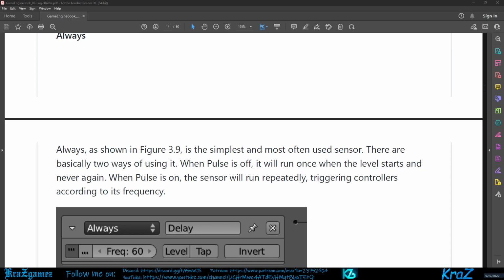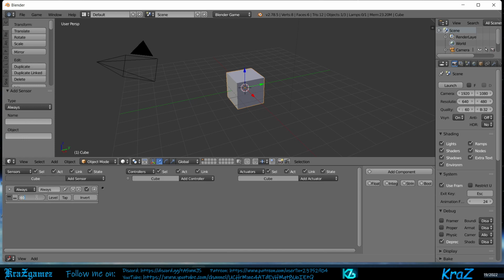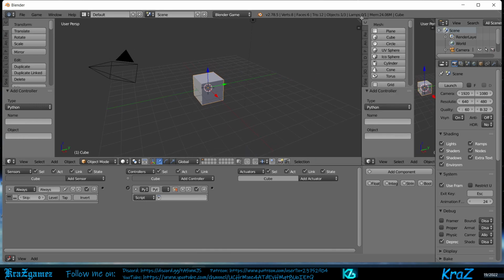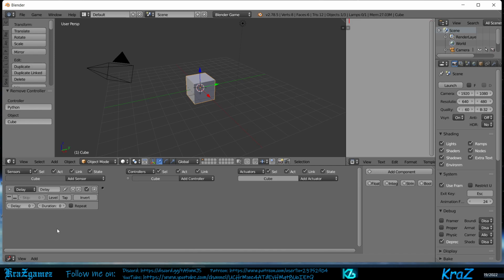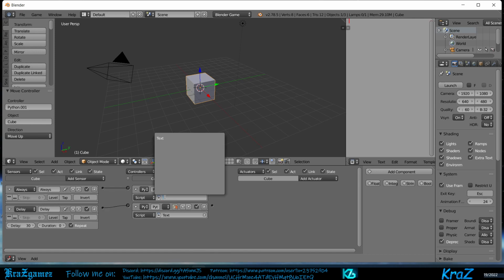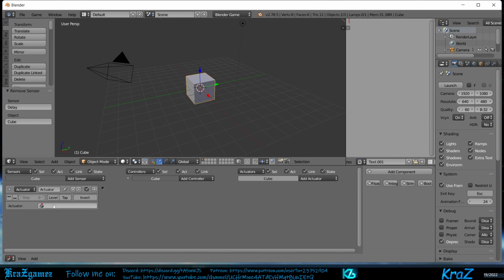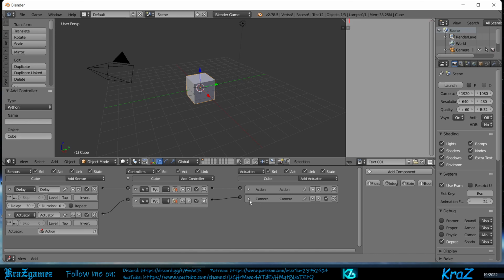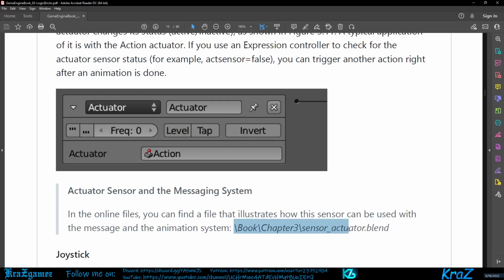Episode #32 UPBGE: Always is always used... Always?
Today I continue on with the "Always" sensor in the Logic Editor.